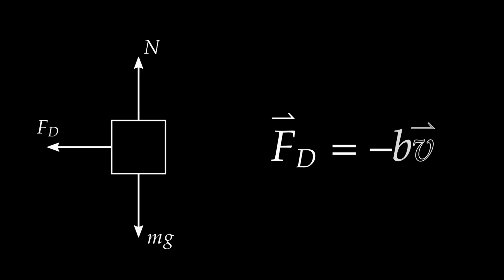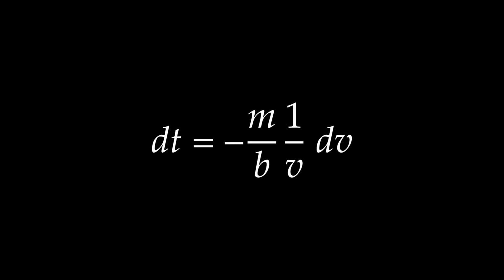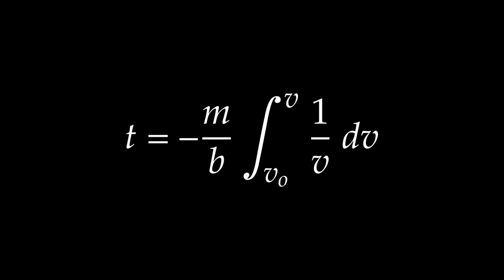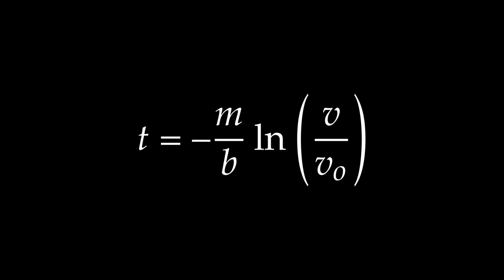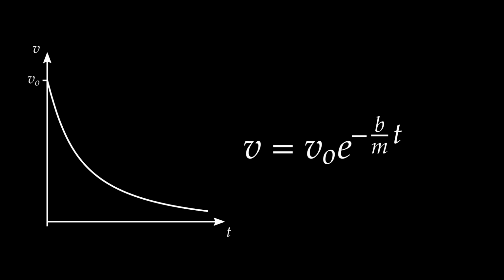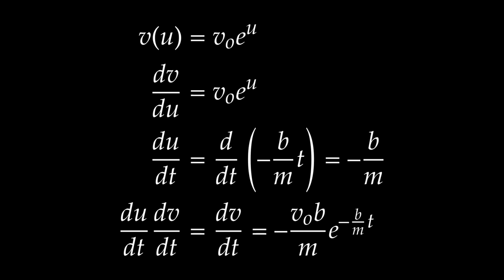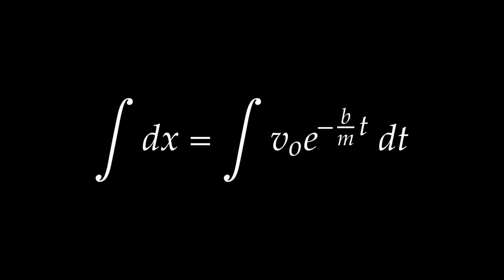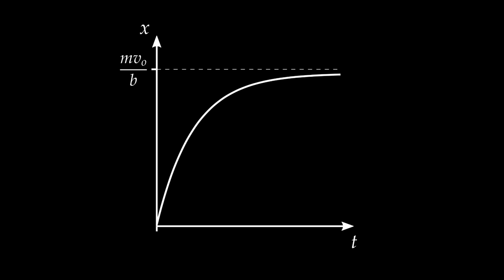Viscous Drag: Part I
In this session, I derive the position velocity and acceleration for a car subject to drag linearly proportional to the speed. Along the way, various techniques of calculus and differential equations are emphasized.